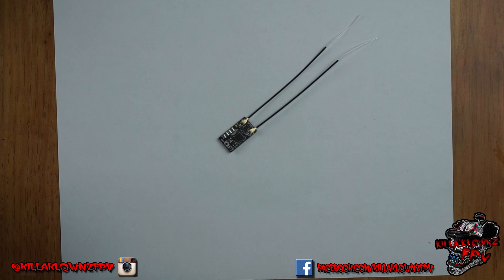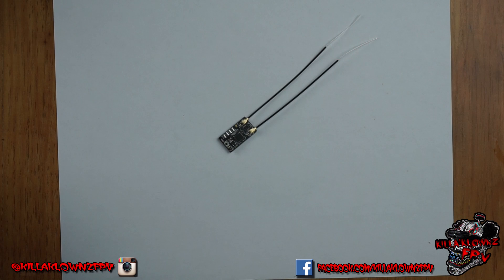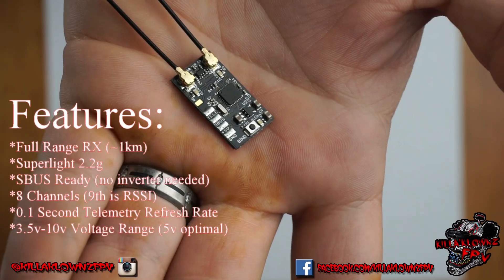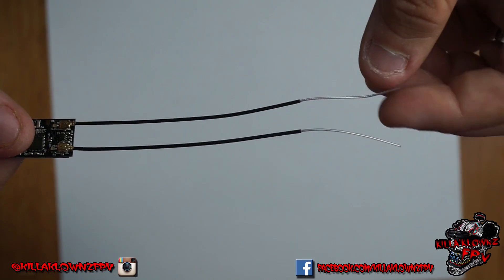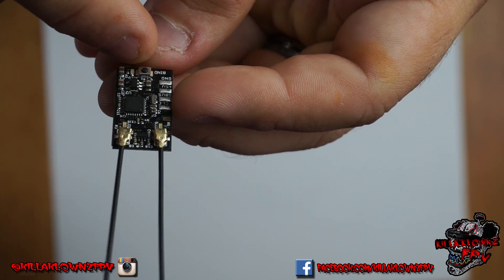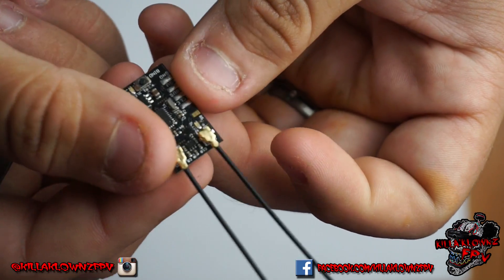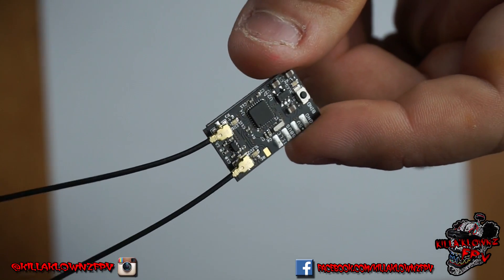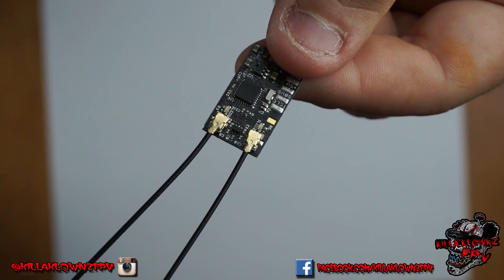FuriousFPV LR1000 Diversity SBUS Rx - First Look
Need more options for those ultra small micro builds? Well the LR1000 is a great option that's sure to please. Super small and super light it's great for any build. Size doesn't mean compromise, although small it's still rated as a full range transmitter. That's right, full 8 channels, full telemetry and sbus AND rssi all packed into that tiny package.